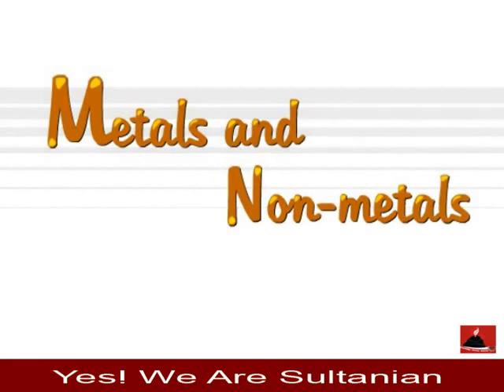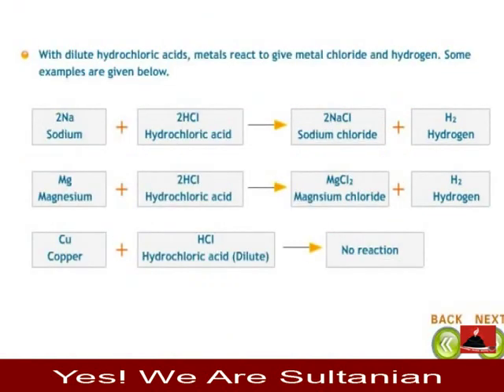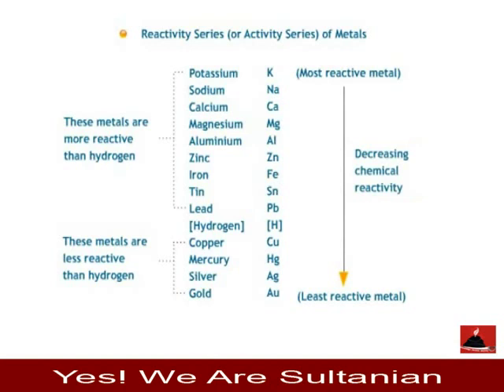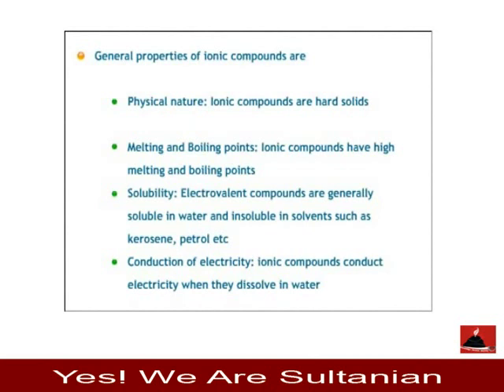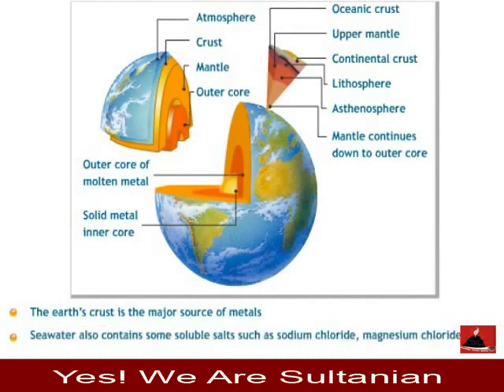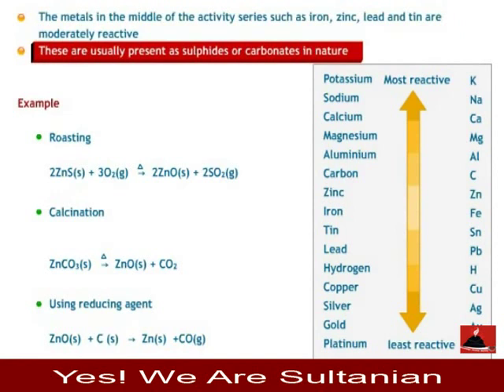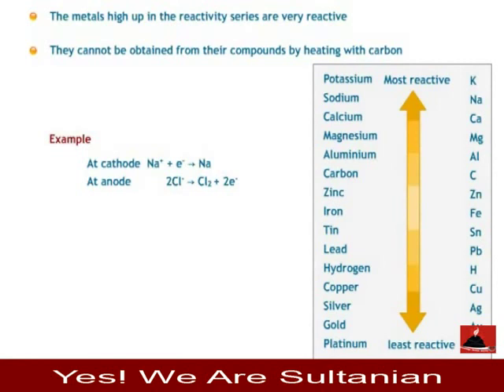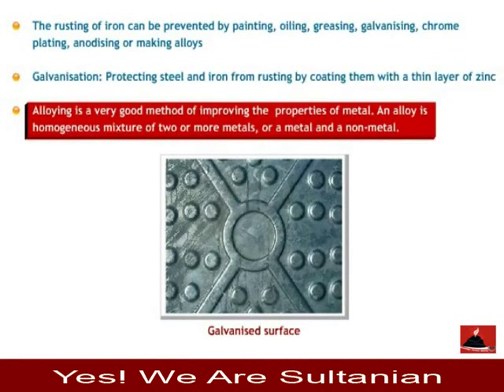8 1 ,8 2 Complete Metals and Non Metals